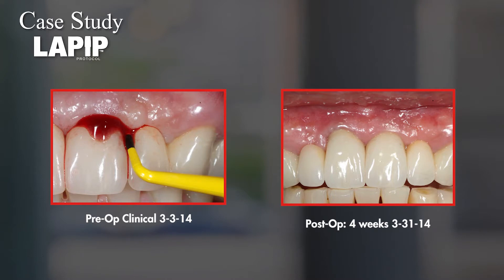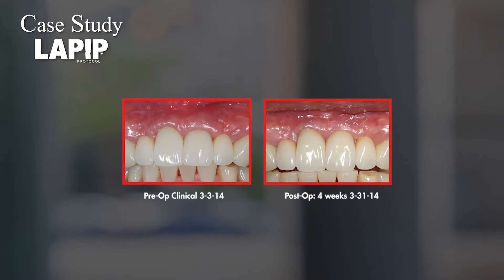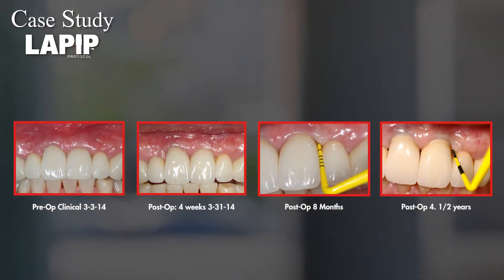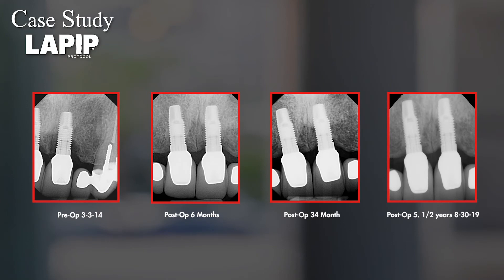Allen Honigman LAPIP Case Study - saving dental implants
Dr Honigman describes why he chose to treat a failing dental implant with the minimally invasive LAPIP protocol and tracks the results for 5 years!